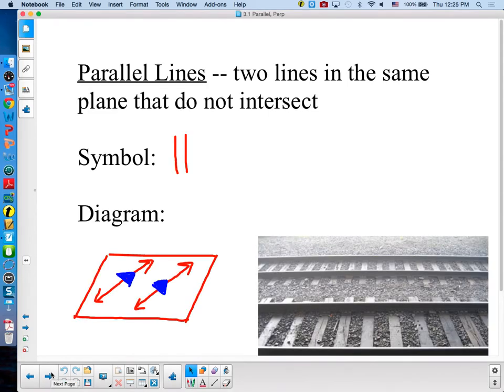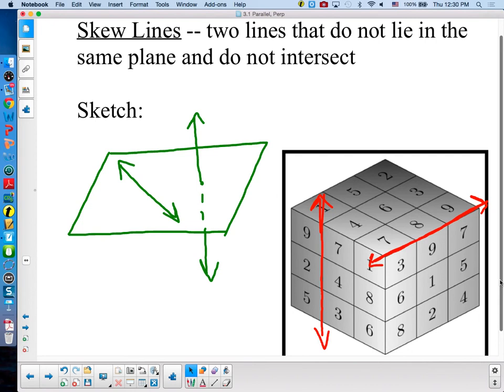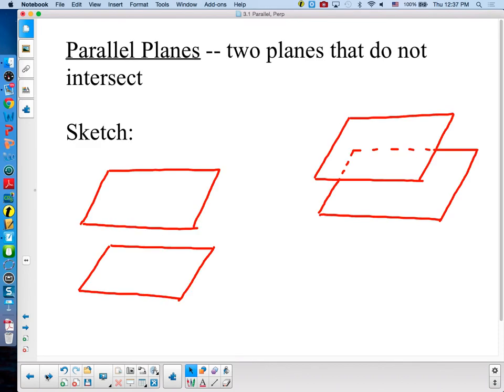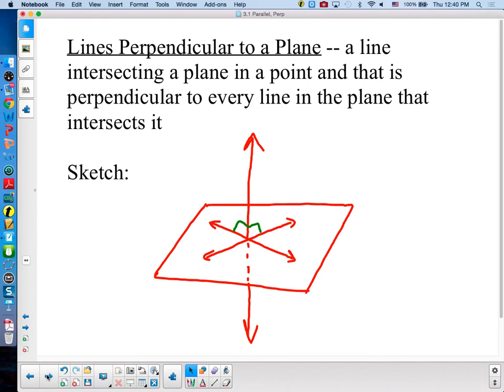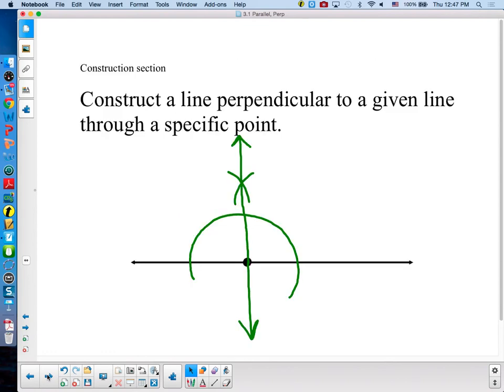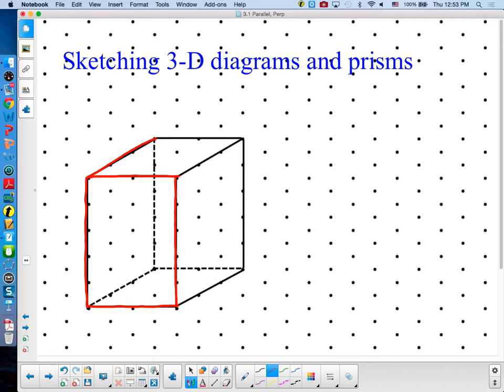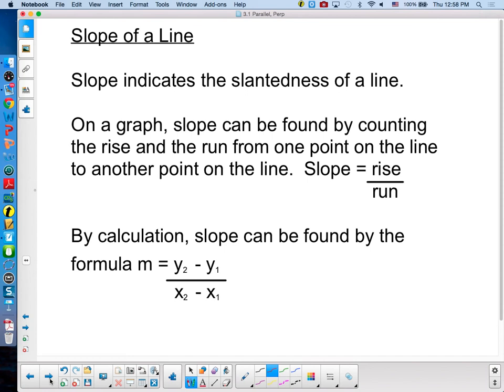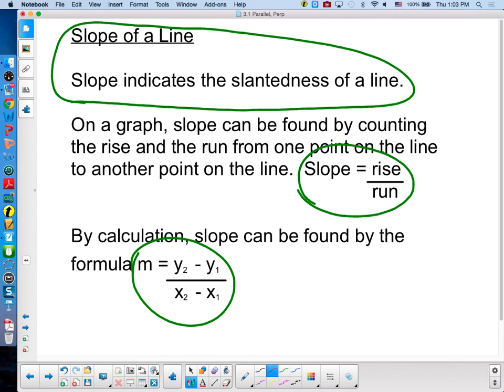Basic Geometry Lesson 3.1 Perp, Parallel, Skew, Slope